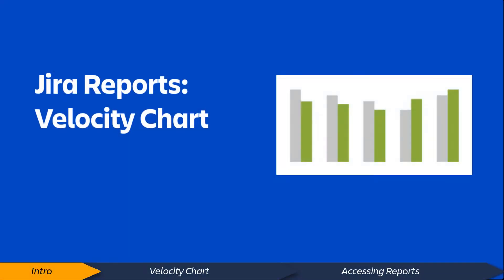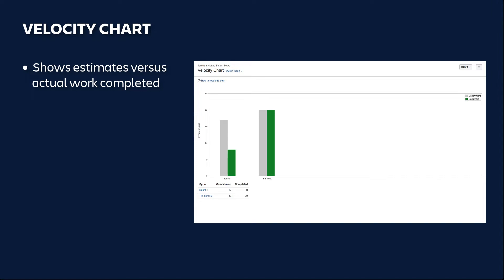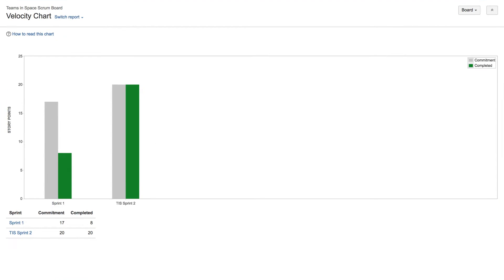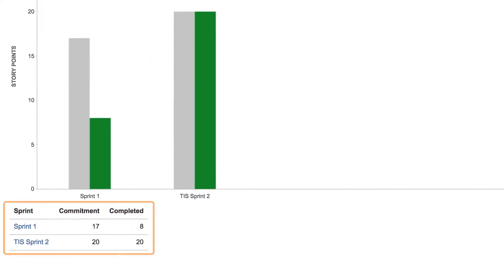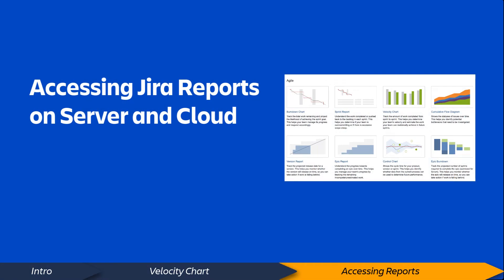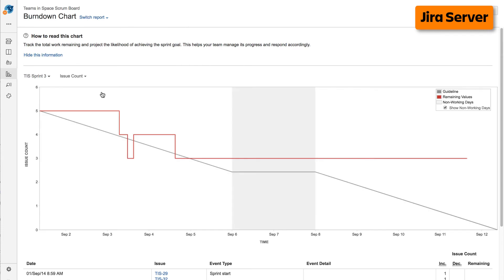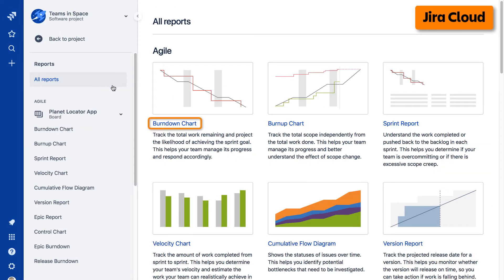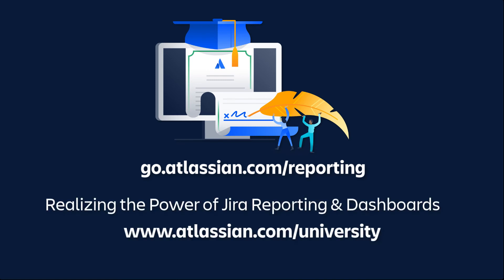Jira Velocity Chart - Jira Reports Tutorial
👍 Like this tutorial? Enroll in free Jira Reporting training with Atlassian University

IN THIS VIDEO: Visualize the work your team completes from sprint to sprint, allowing you to predict based on past performance.